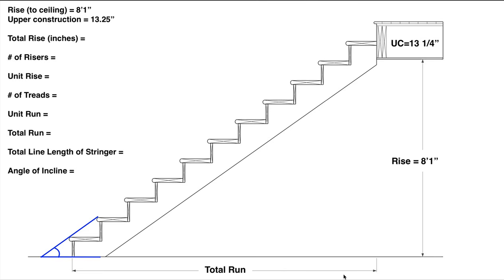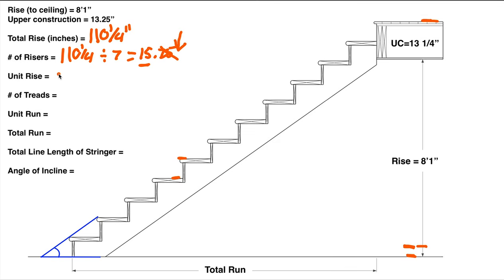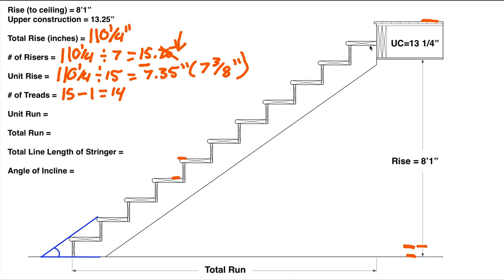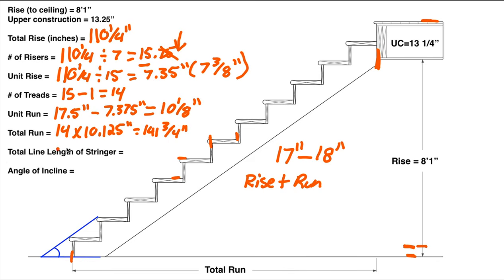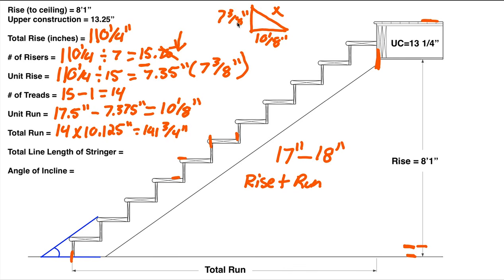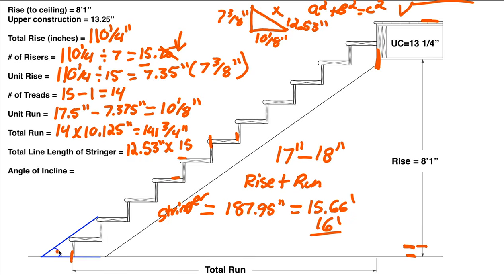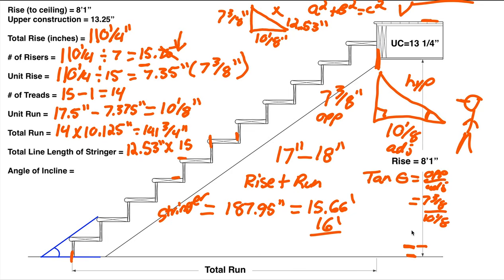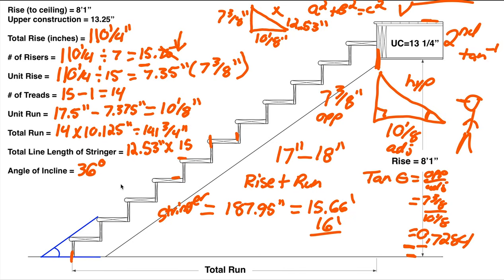Calculating Stairs IMPERIAL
Here we go through an example of calculating rise and run for a set of stairs based off the total rise. Once we have these pieces of information we could lay out a stringer to be cut.